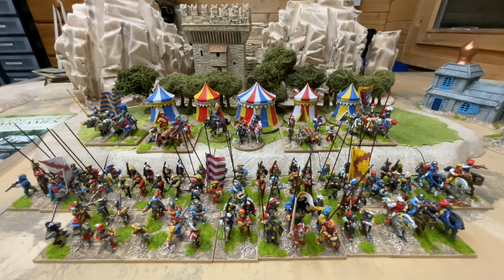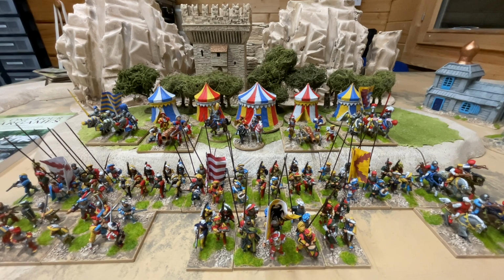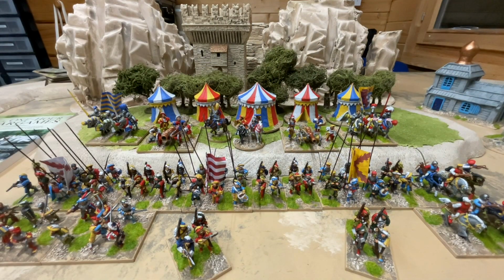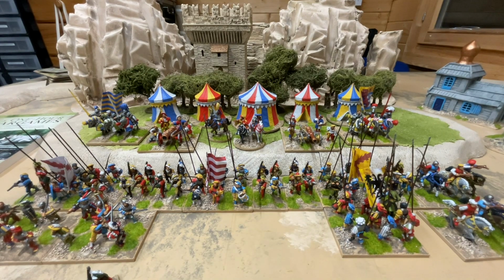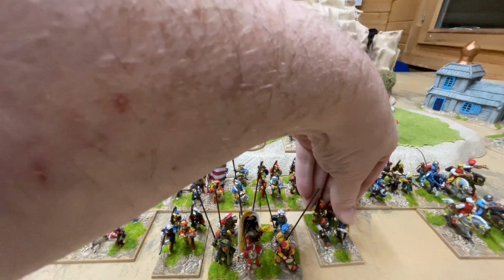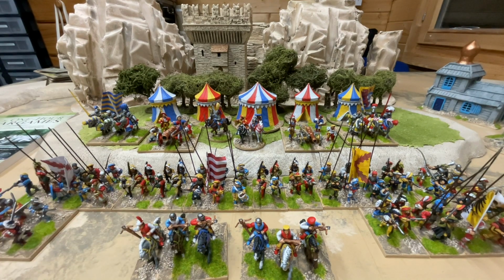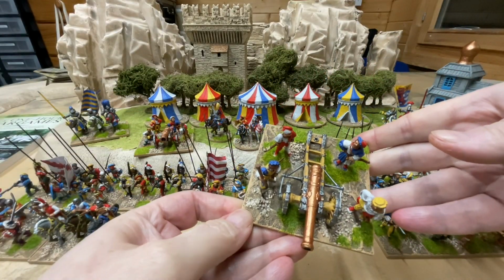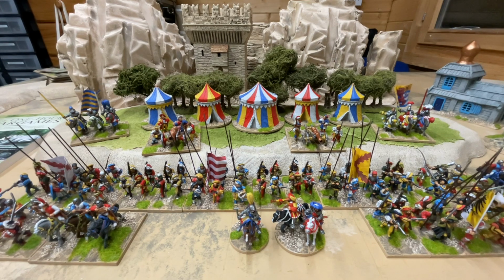Renaissance Warfare #2 Landsknechts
The second in a series of videos detailing my progress with my current Renaissance Warfare project.